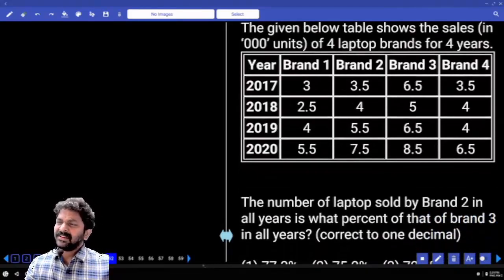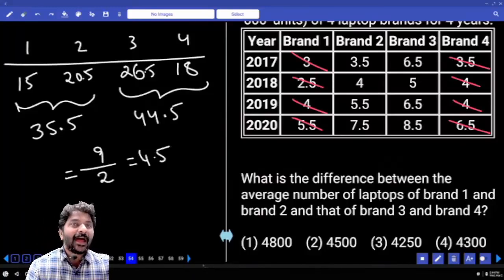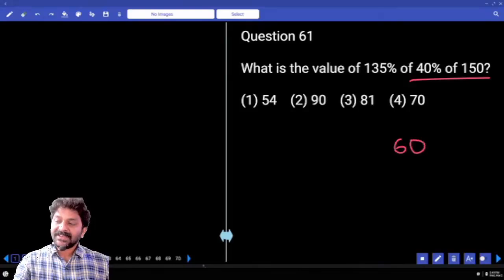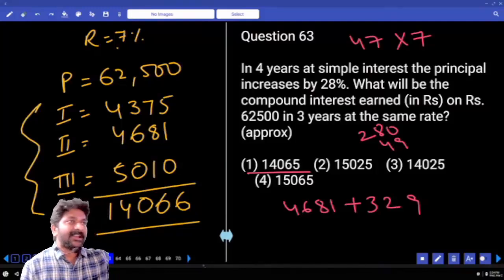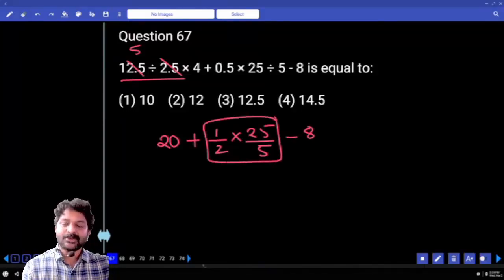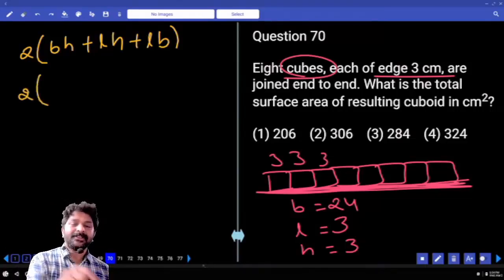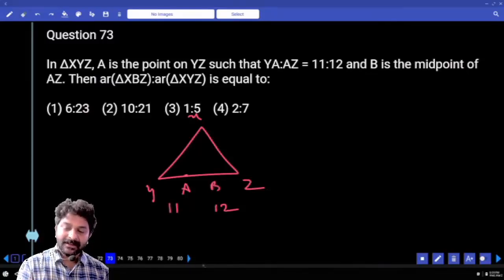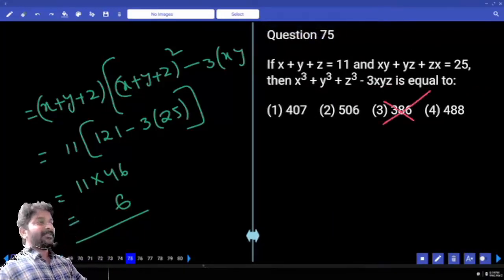SSC CGL 2022 TIER-1 MATHS PRACTICE SET